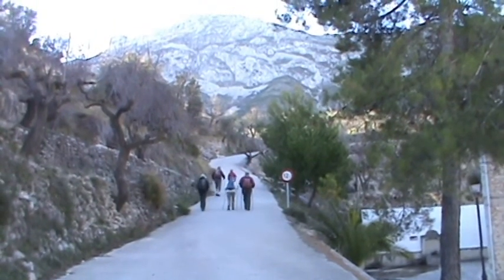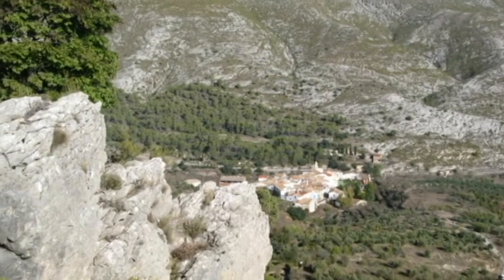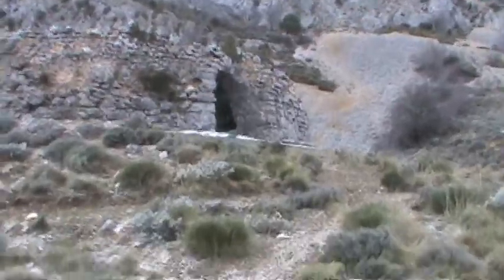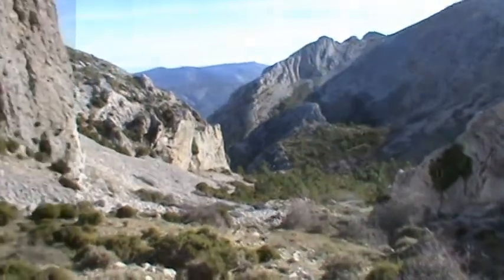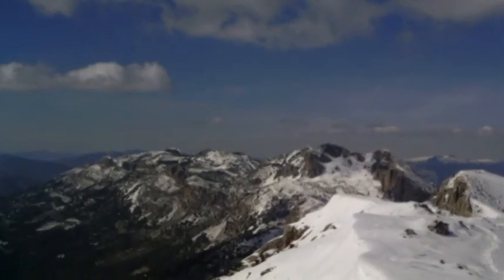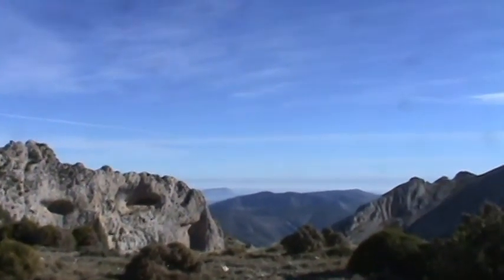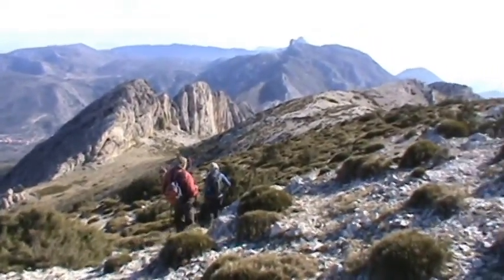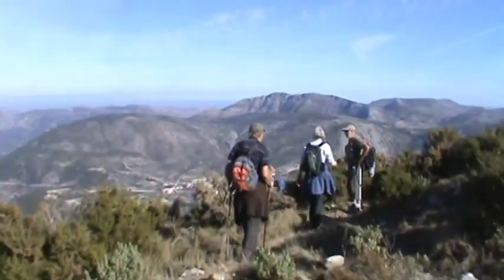Malla de Llop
Quick summary of what to expect on this exciting walk.